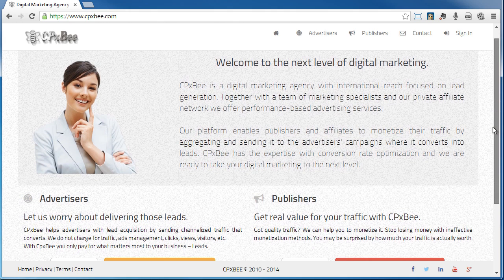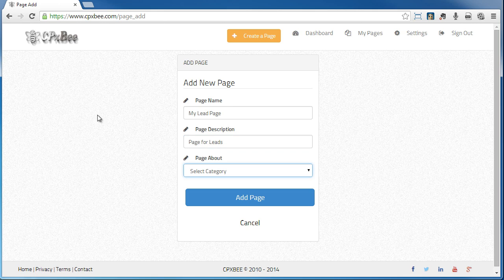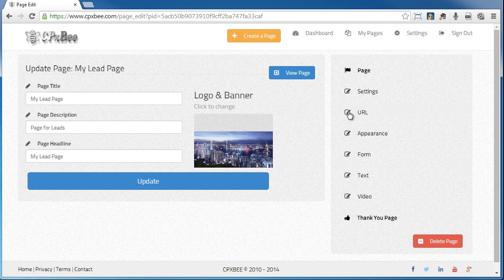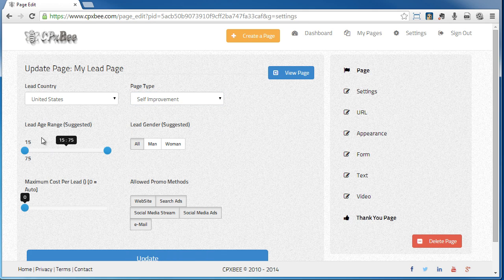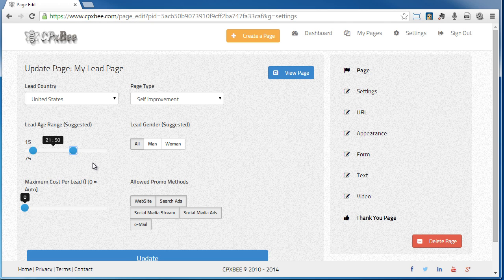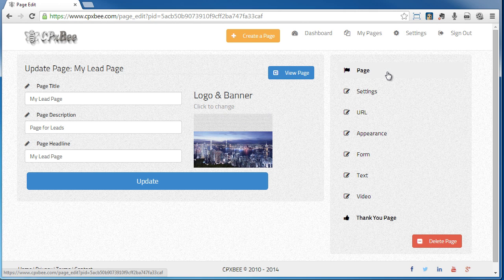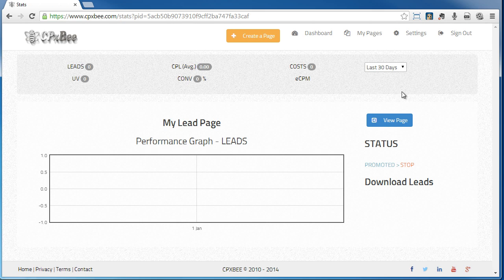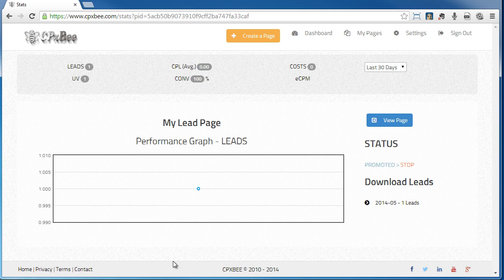Lead Generation - Landing Page Creation - QuickStart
This short quickstart video illustrates in few easy steps how to open an advertising account with CPxBee, create a landing page and begin to collect leads.